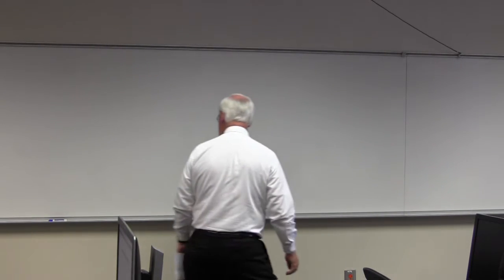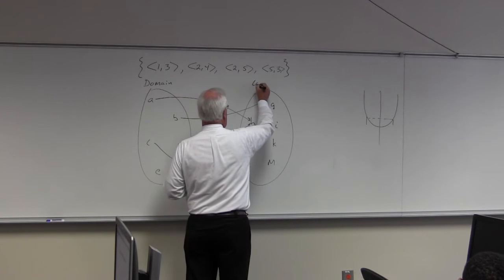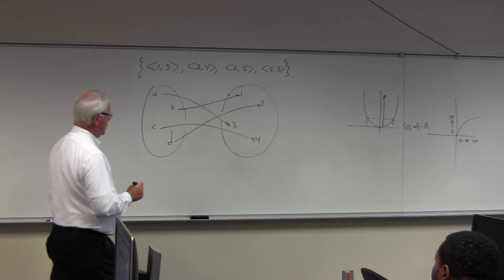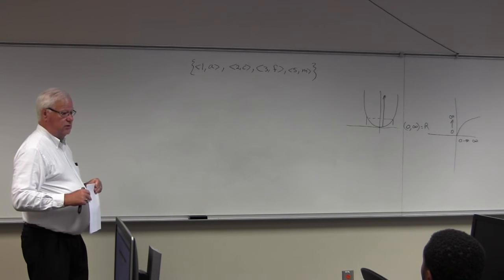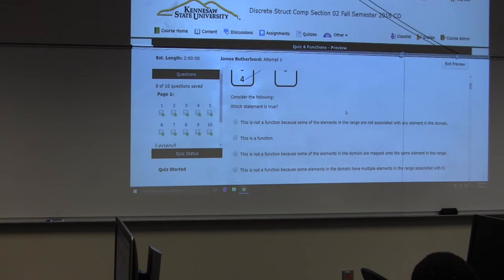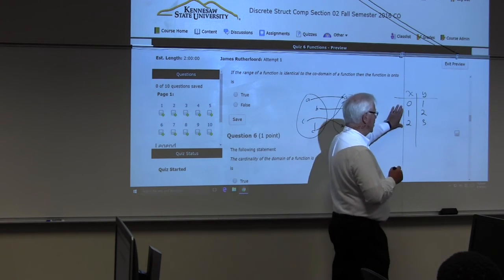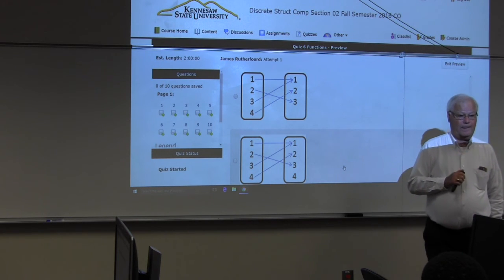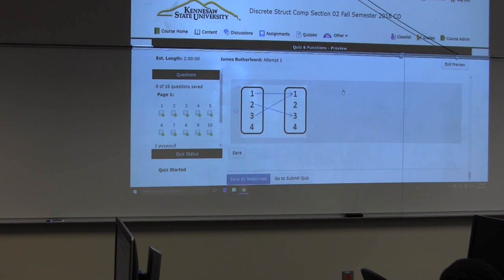Discrete Structures Functions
Produced with CyberLink PowerDirector 12, Class Lecture on Functions